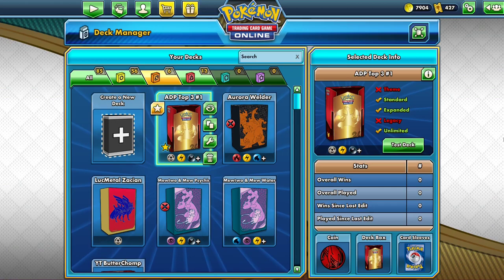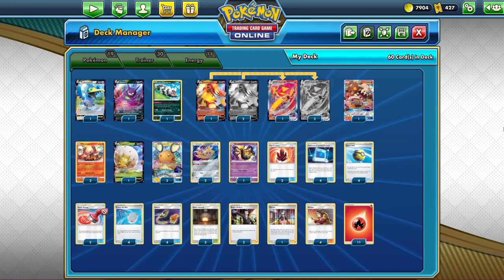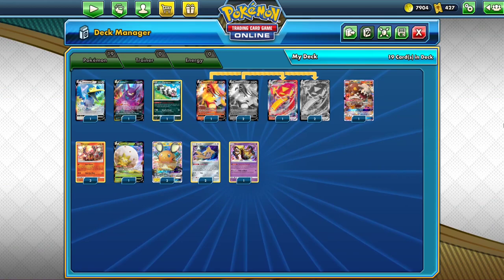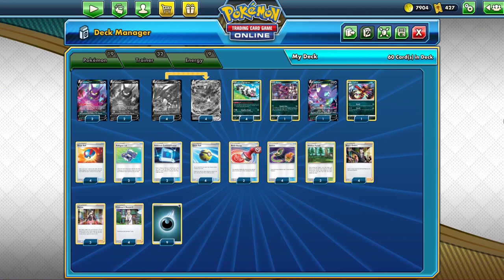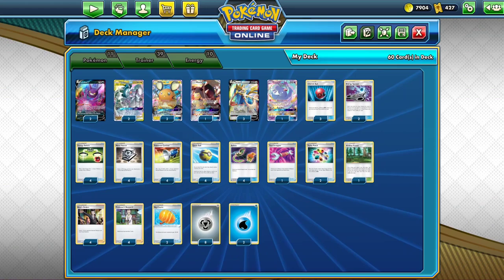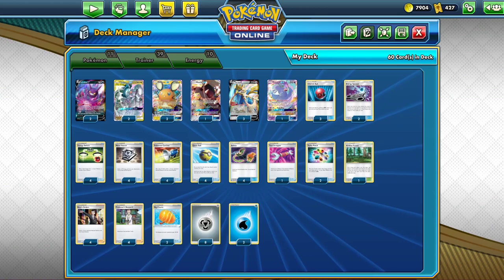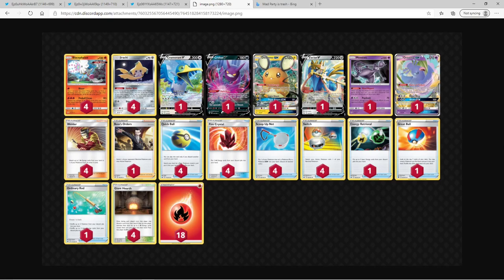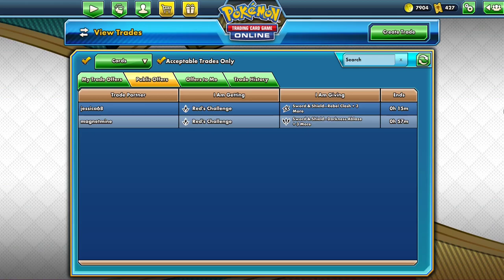How Much Does It Cost to Build a Tier 1 Standard Deck in 2020? [Pokemon TCG Online]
I've done a lot of coverage on how much it costs to get your hands on individual cards, now I'm letting you know how much it costs to build the best Pokemon card decks in Standard in 2020 on PTCGO.